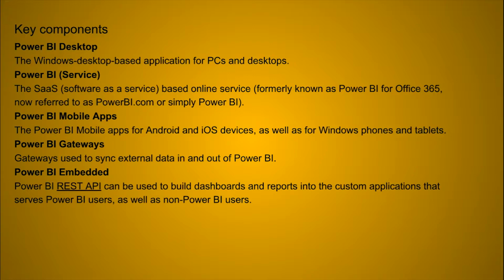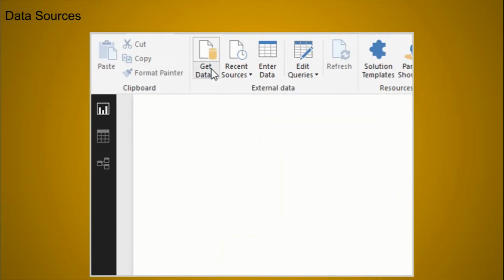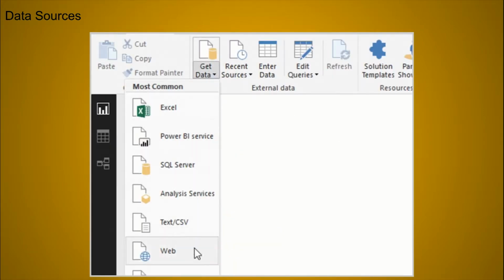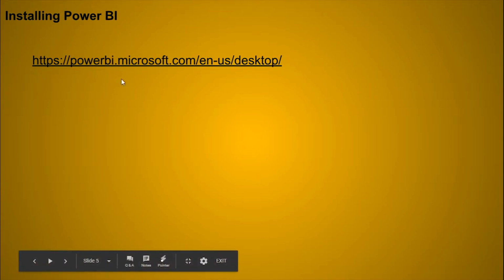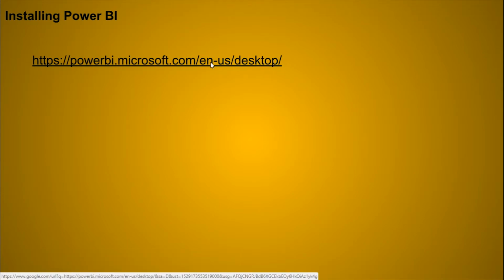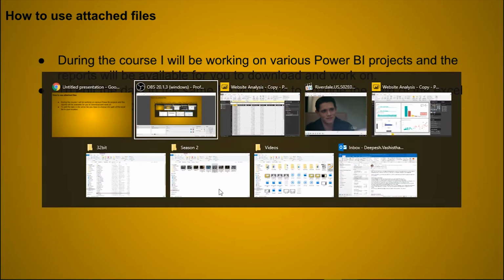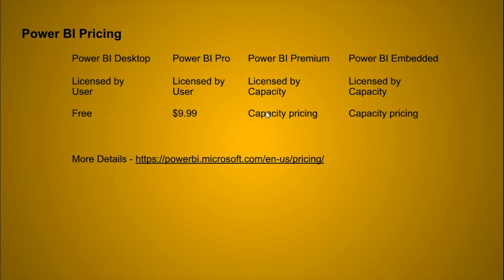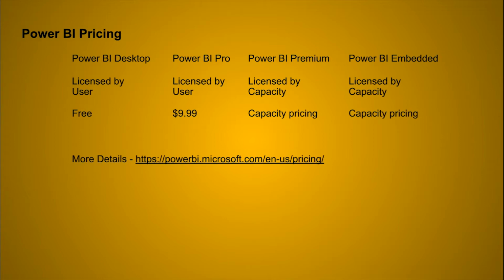Learn Power BI Online just in 4 hours | Learn visualization and analysis in Power BI 2022 Updates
Learn Power BI in just 4 hours.

Are you looking forward to learn analysis and visualization in Power BI to jump start your career in Data analysis. Then this course is for you.